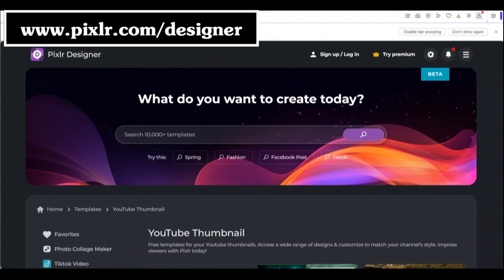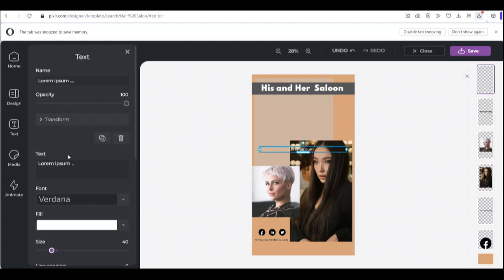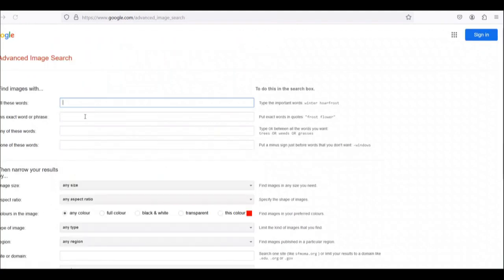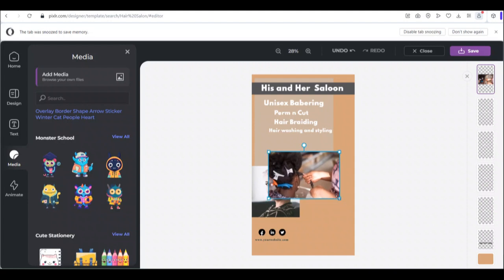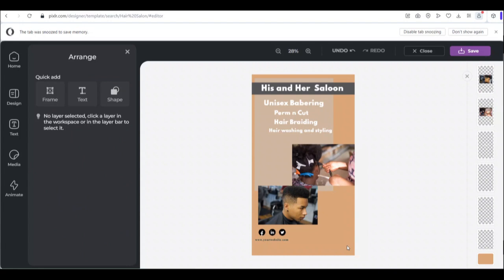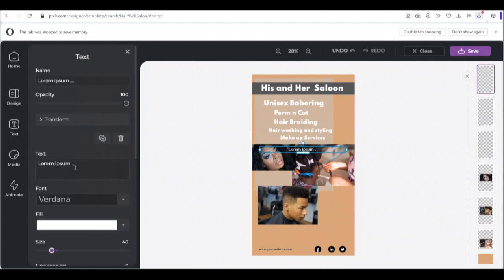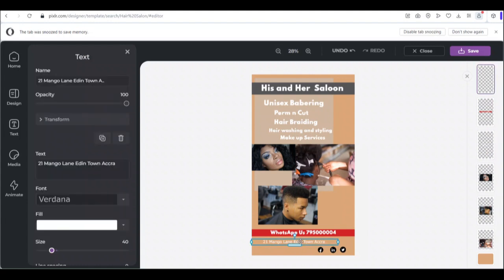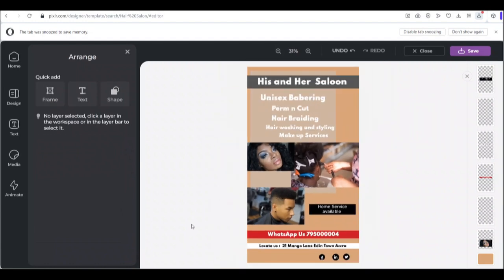How To Create a Flyer for marketing in 30 Minutes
Want to learn how to grow your business ? In this video, i am going to show you how to design your own flyer .